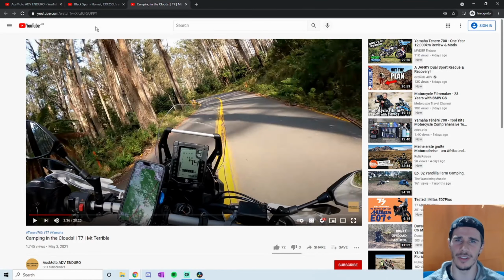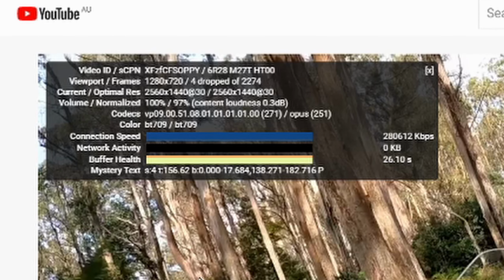How To Make Clear HIGH QUALITY Motorcycle Videos on YouTube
In this video, I show you the how to make higher quality motorcycle videos on Youtube. The codec issue, is something that I struggled with for a long time and I didn't even know it existed.

I used to upload videos that looked like they were high quality on the raw video and even the rendered video, however once uploading to Youtube, they would look pixelated and grainy. There's an easy fix for this which is discussed in the video, but all it is, is forcing youtube to give you the VP09 codec, instead of the dreaded AVC1.

I hope this helps you, if it did, please leave the video a like!